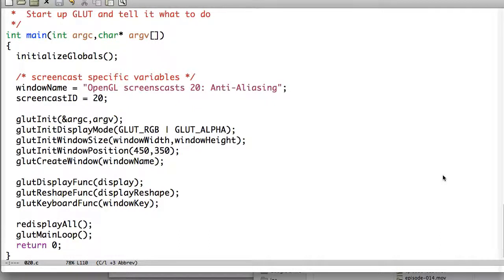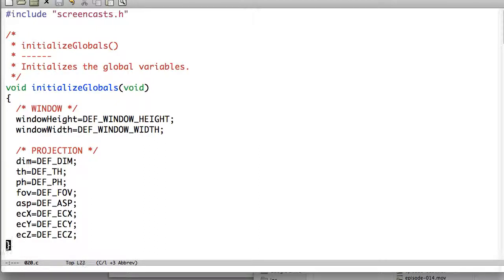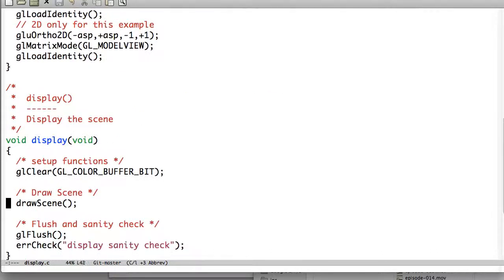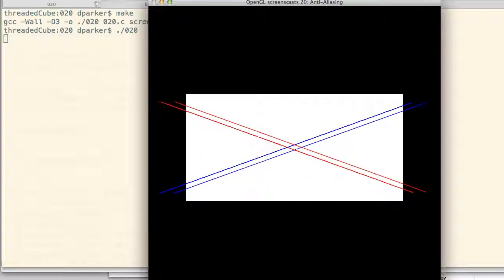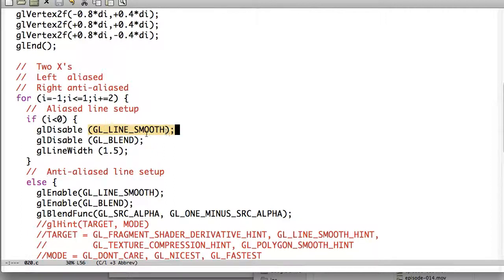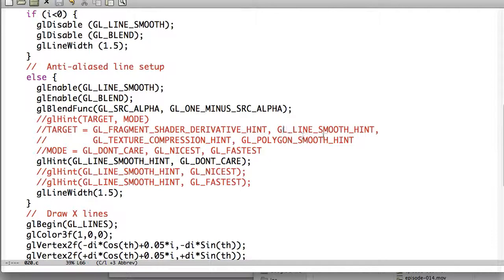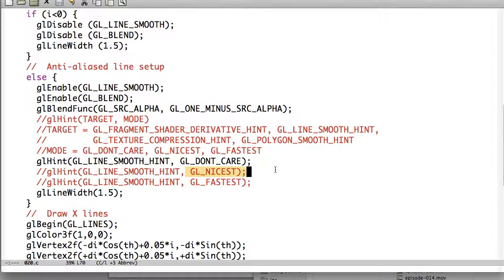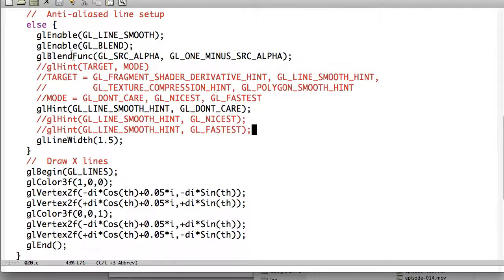OpenGL Tutorial | OpenGL Screencast Video Tutorial HD 20: Anti-Aliasing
In this screencast (OpenGL video tutorial), I explain how to use anti-aliasing in your OpenGL program.